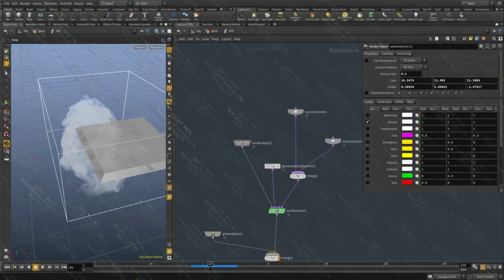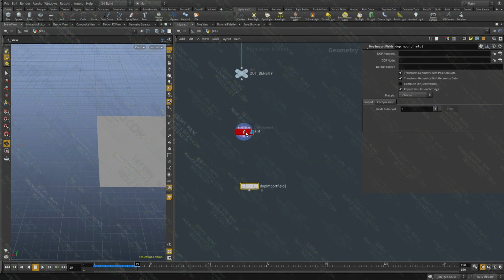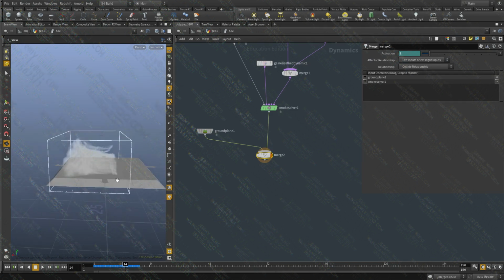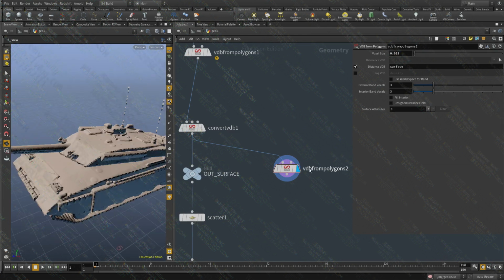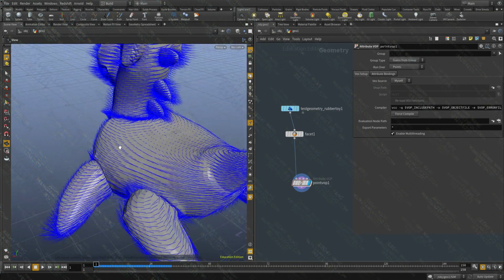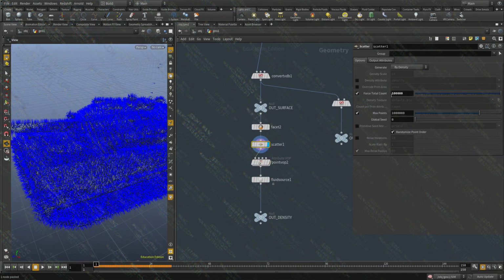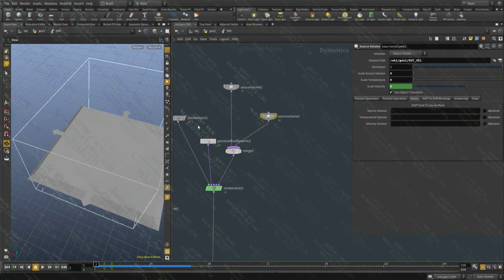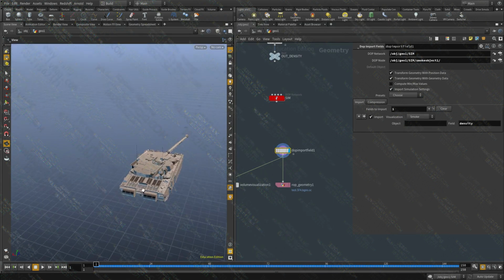10 nuclear shockwave part3